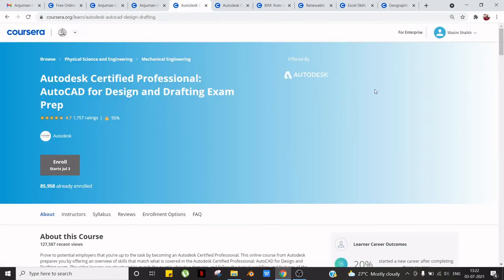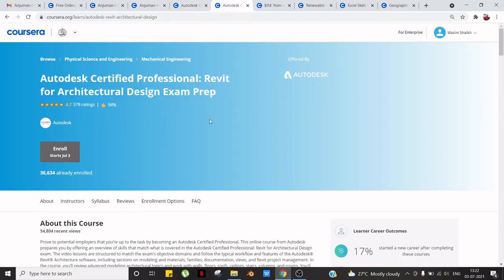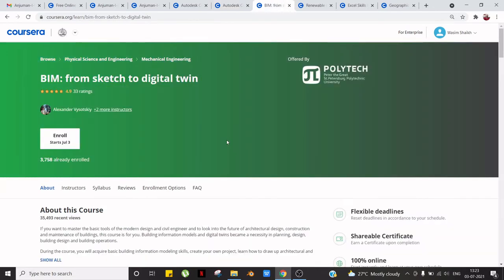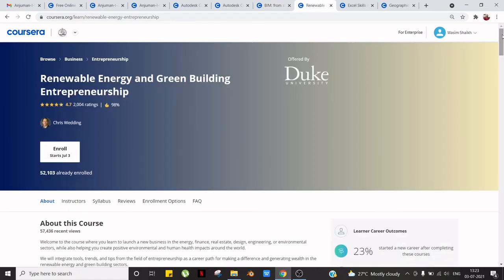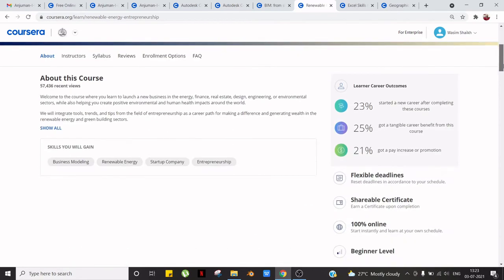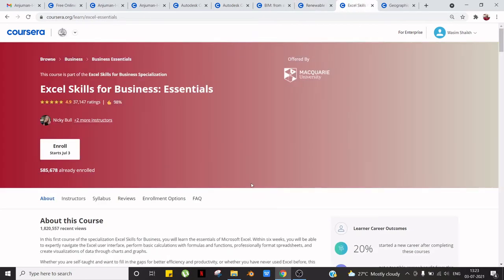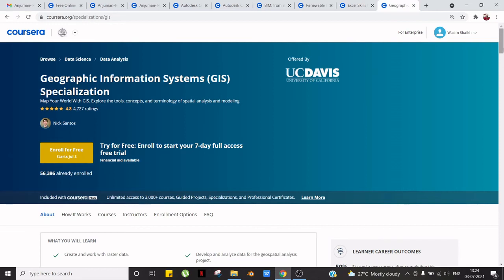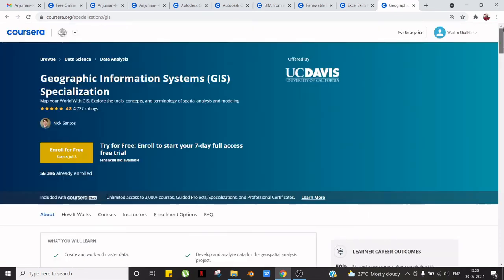Free Civil Engineering Courses on Coursera platform.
1) Autodesk Certified Professional: AutoCAD for Design and Drafting Exam Prep

2) Autodesk Certified Professional: Revit for Architectural Design Exam Prep